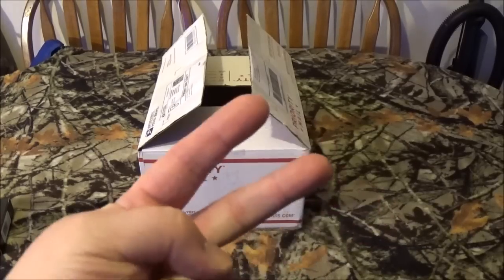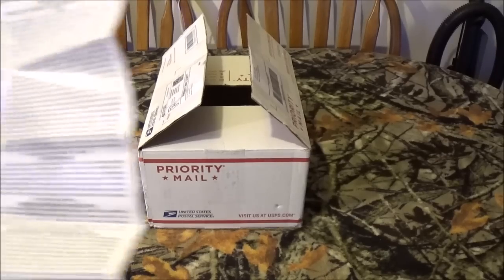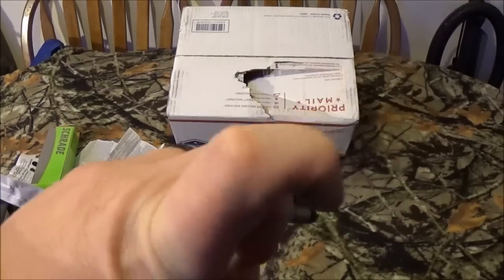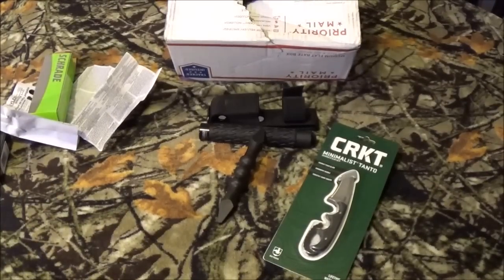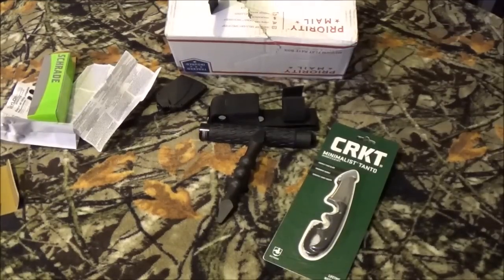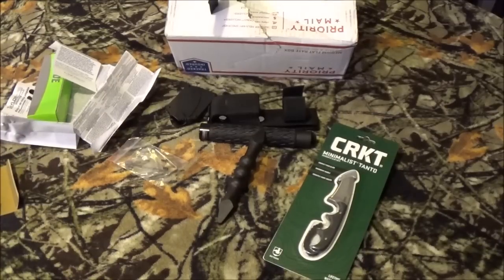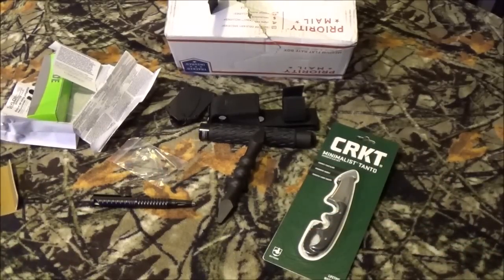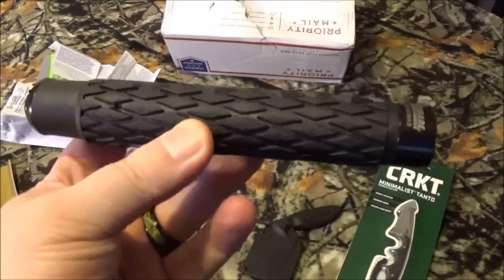PMP Prep Box December 2018 Lvl 2 Unboxing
Seriously like early Christmas every single time i get a PMP Prep Box. This months is no exception. The overall theme is "self defense" and we got some great freaking items.